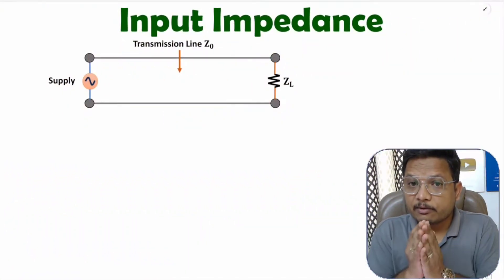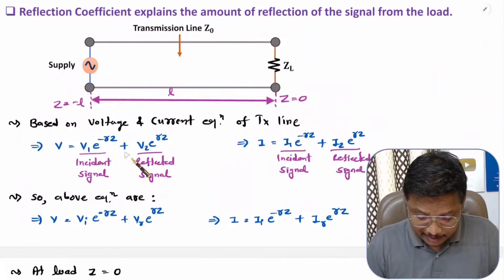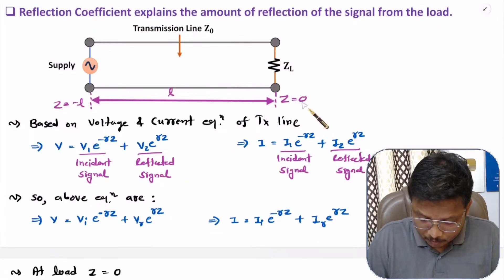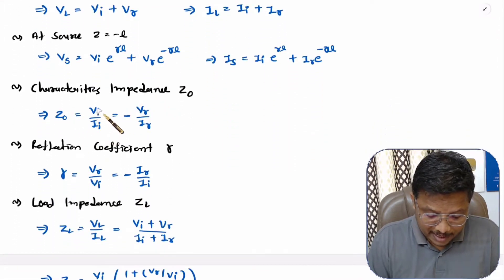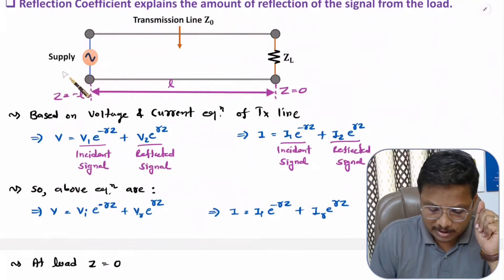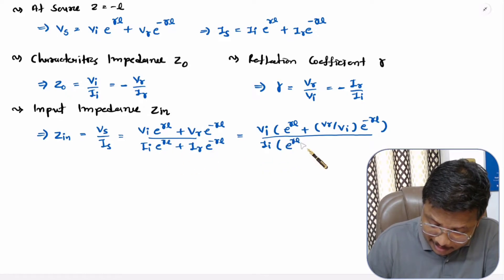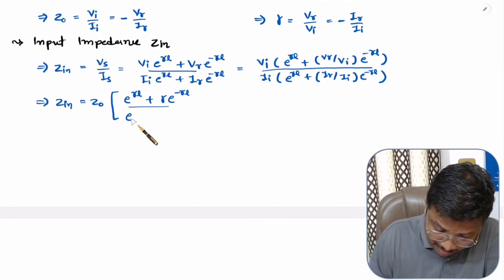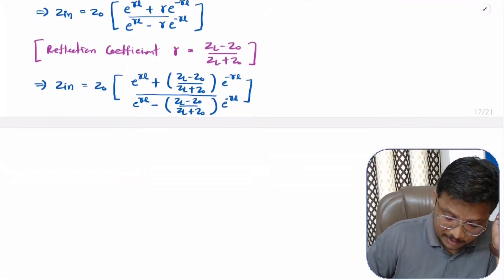Input Impedance of Transmission Line | Microwave Engineering | Engineering Funda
The following points are covered in this video:
0. Microwave Engineering
1. Microwave Transmission Lines
2. Transmission Lines
3. Parameters of Transmission Line
4. Input Impedance